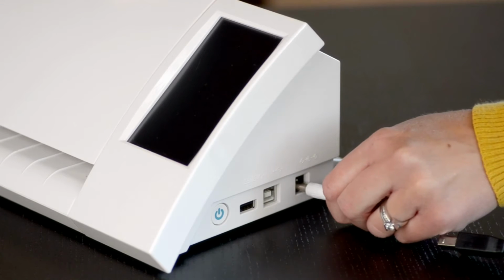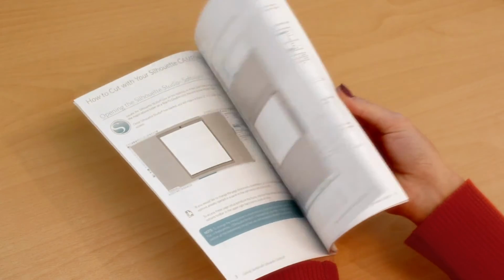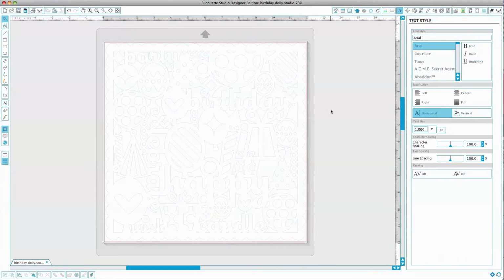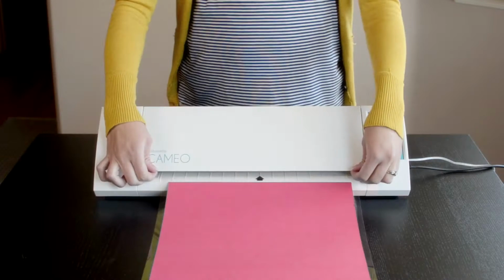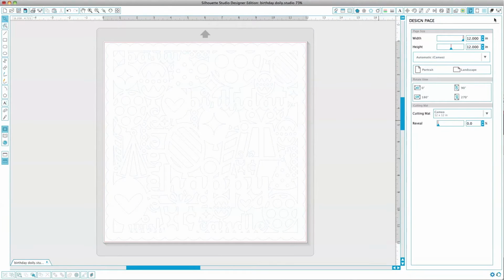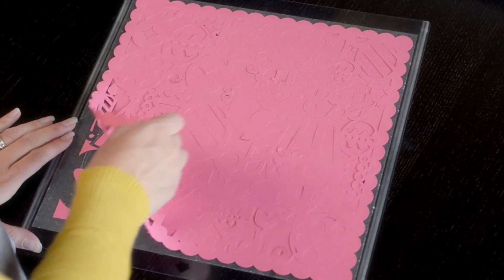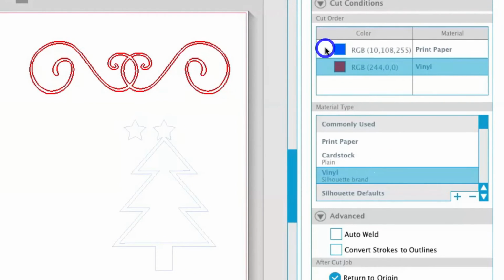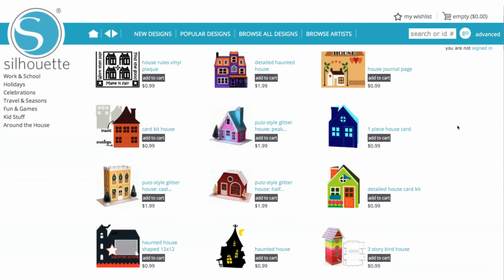Cameo - התקנה של מכשיר חיתוך סילואט קמאו. פלוטר חיתוך נהדר לחיתוך במגוון חומרים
פלוטר חיתוך המגיע עם תוכנת עיצוב נהדרת וידידותית סילואט סטודיו למגוון חיתוך של מדבקות ויניל, מדבקות נייר, קופסאות, סול, שבלונות, בד ועוד .